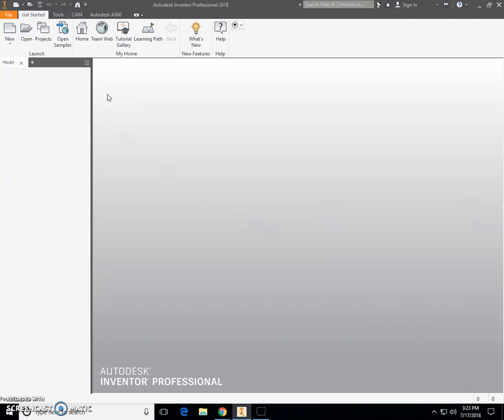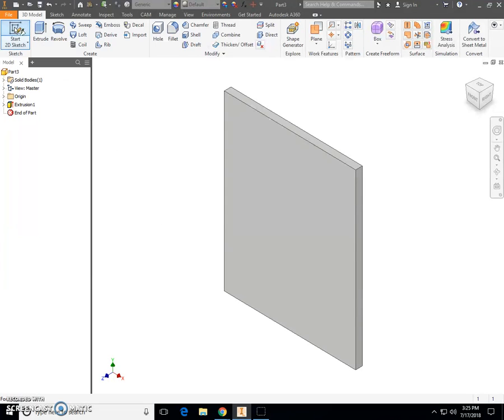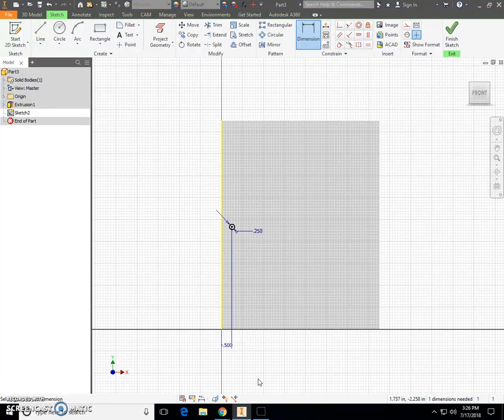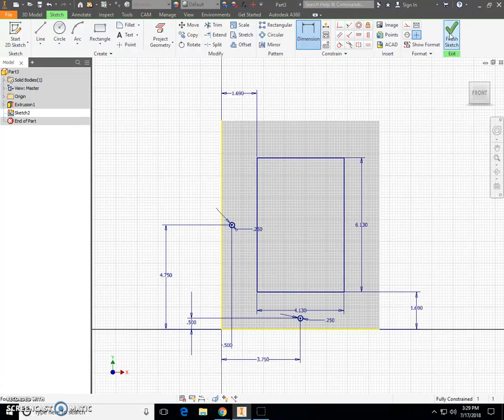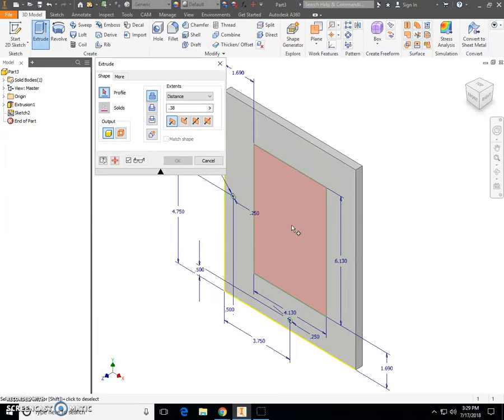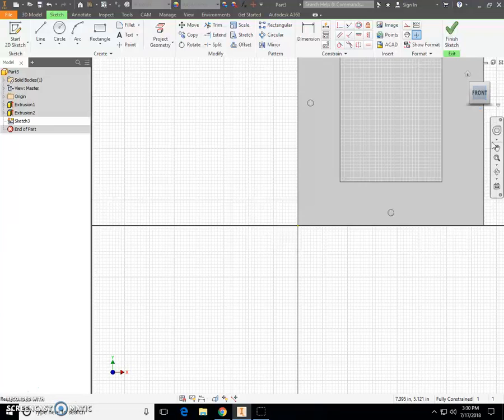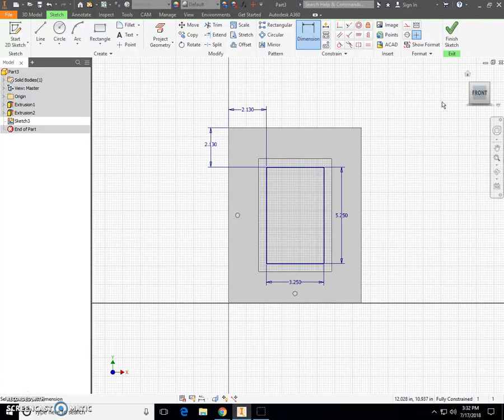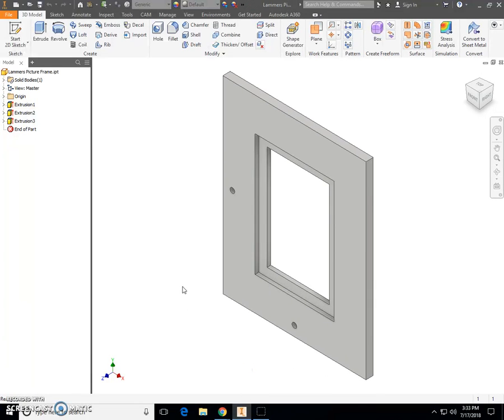Picture Frame Drawing 2018